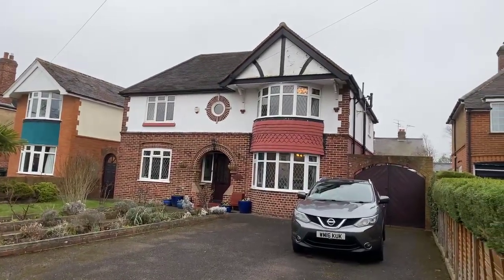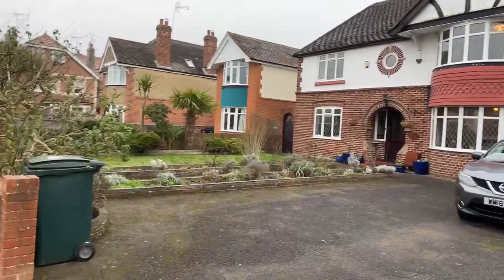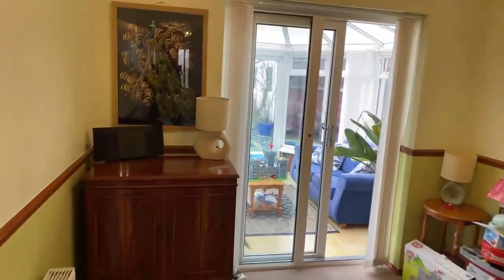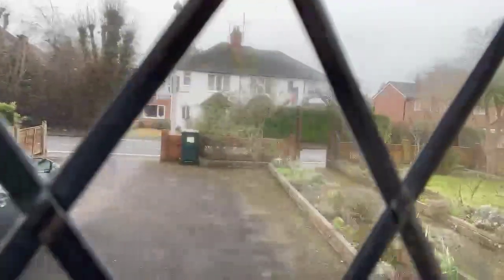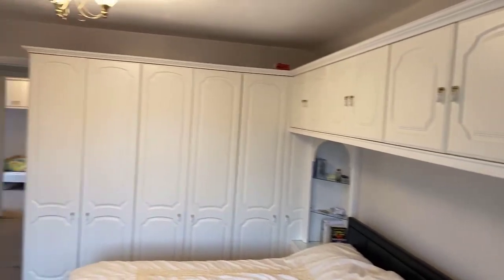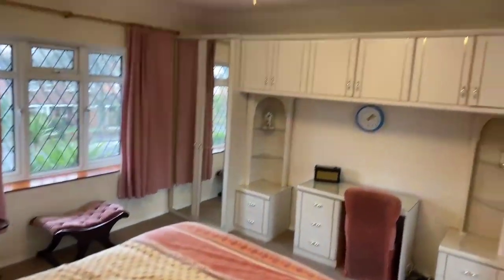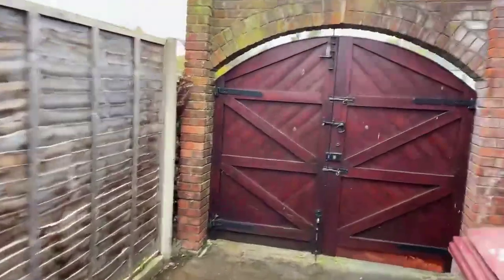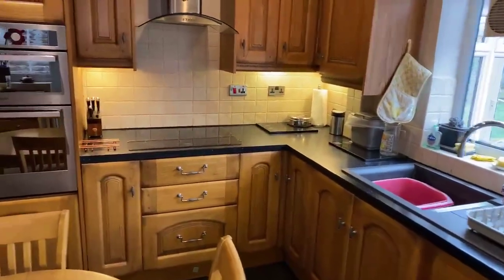SOLD - St Peters Road, Reading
Rarely available to the market and having no onward chain complications is this character 1930's bay fronted detached property.  The spacious accommodation includes four bedrooms, three reception rooms, conservatory, study, garage with workshop, ample off road parking and a good size garden.

Council Tax Band F
Freehold

WhiteKnights Estate Agents and Letting Agents covering Reading Berkshire and surrounding locations:  Woodley, Tilehurst, Spencers Wood, Earley, Lower Earley, Riseley, Three Mile Cross, Swallowfield, Mortimer, Grazeley, Calcot, Whitley, Whitley Wood, Sonning, Wokingham, Winnersh, Woosehill, Bracknell, Finchampstead